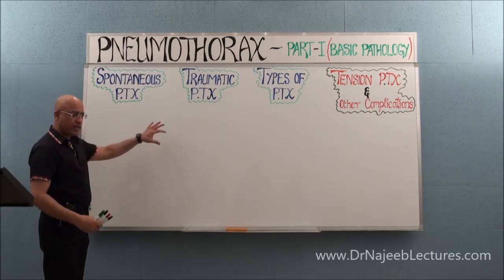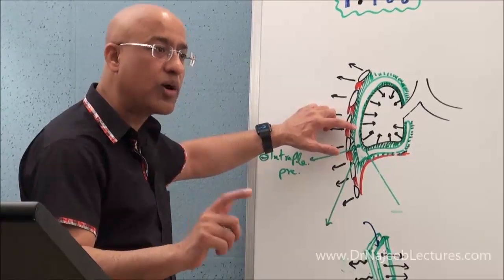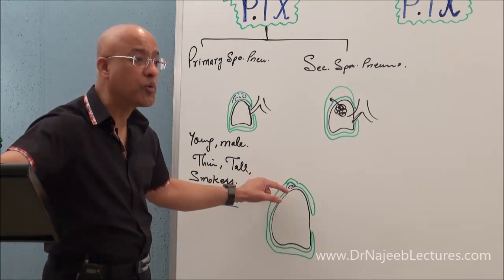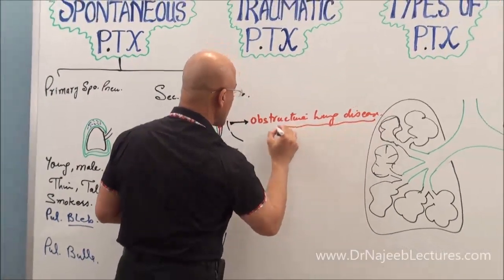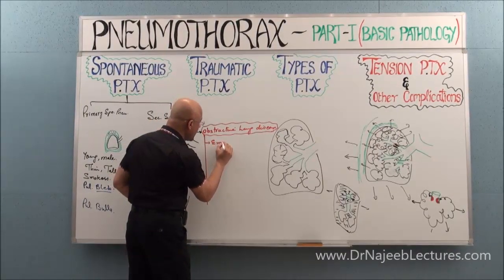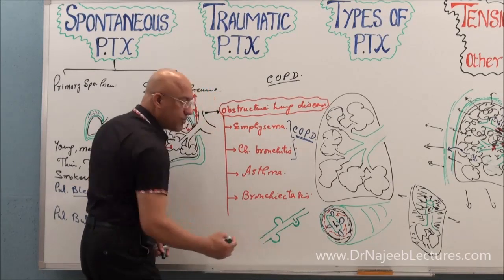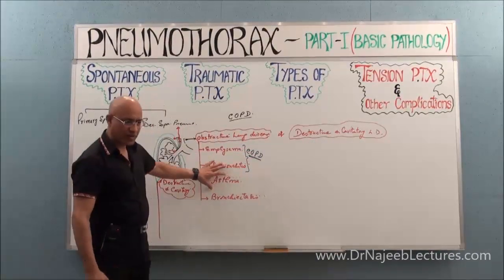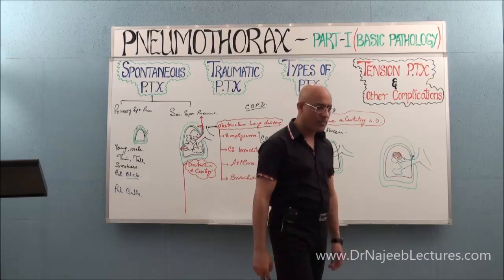Pneumothorax | Basic Pathology | Part 1🩺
1. More than 800+ Medical Lectures.
2. Basic Medical Sciences & Clinical Medicine.
3. Mobile-friendly interface with android and iOS apps.
5. Download option for offline video playback.
6. Fanatic customer support and that's 24/7.
7. Fast video playback option to learn faster.
8. Trusted by over 2M+ students in 190 countries.
▬▬▬▬▬▬▬▬▬▬ Contents of this video  ▬▬▬▬▬▬▬▬▬▬
00:00:00
00:00:00
00:00:00
00:00:00
A pneumothorax is a collection of air outside the lung but within the pleural cavity. It occurs when air accumulates between the parietal and visceral pleurae inside the chest. The air accumulation can apply pressure on the lung and make it collapse. The degree of collapse determines the clinical presentation of pneumothorax. Air can enter the pleural space by two mechanisms, either by trauma causing communication through the chest wall or from the lung by rupture of the visceral pleura. There are two types of pneumothorax: traumatic and atraumatic. The two subtypes of atraumatic pneumothorax are primary and secondary. A primary spontaneous pneumothorax (PSP) occurs automatically without a known eliciting event, while a secondary spontaneous pneumothorax (SSP) occurs after an underlying pulmonary disease. A traumatic pneumothorax can be the result of blunt or penetrating trauma. Pneumothoraxes can be even further classified as simple, tension, or open. A simple pneumothorax does not shift the mediastinal structures, as does a tension pneumothorax. Open pneumothorax is an open wound in the chest wall through which air moves in and out.